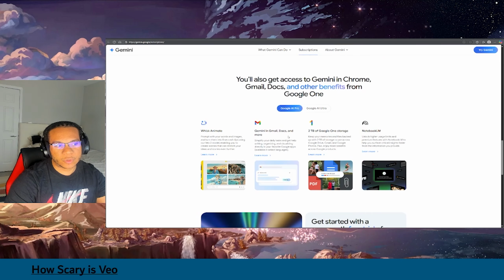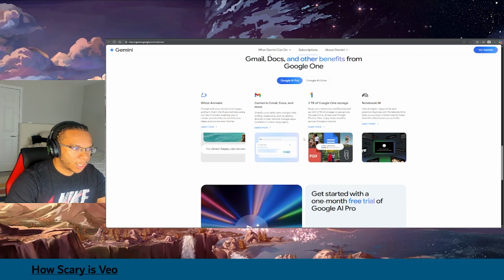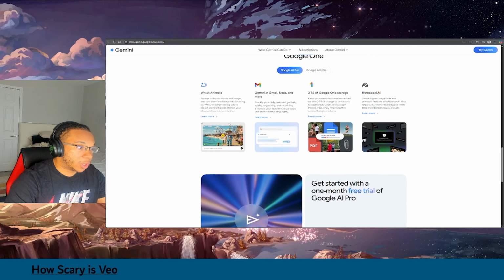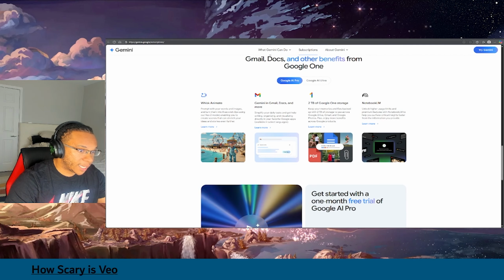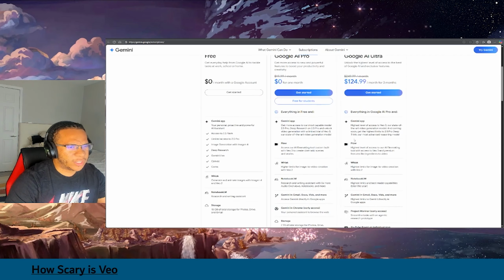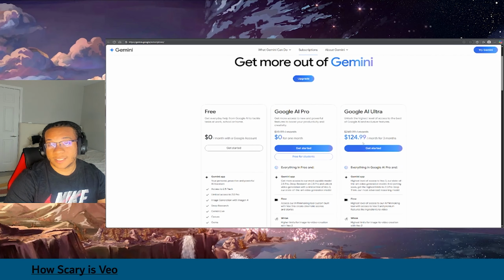Google’s VEO 3 Is Already Deepfaking Content – Should We Be Worried?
VEO 3 is here, and it's as scary as ever. This will impact all content creators and will eventually hit Hollywood as well